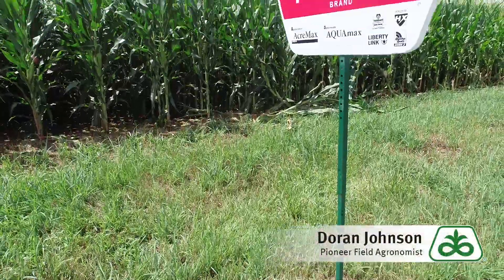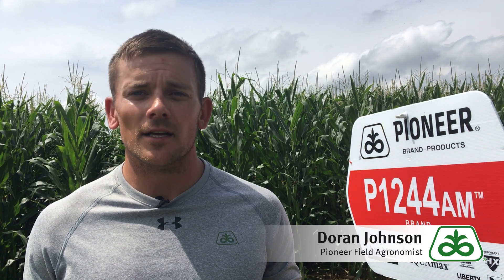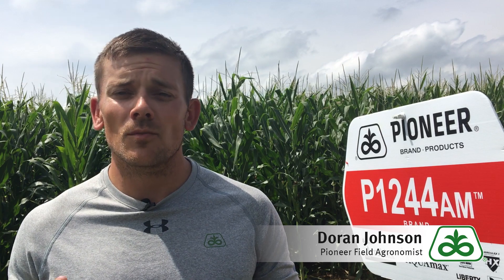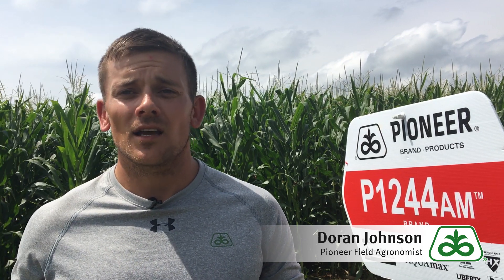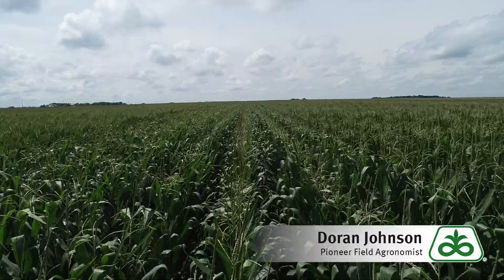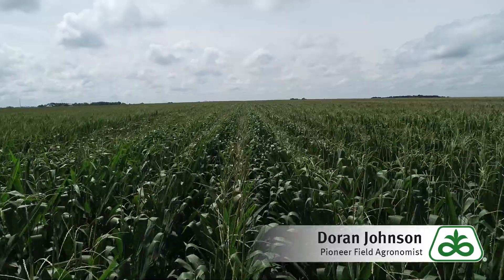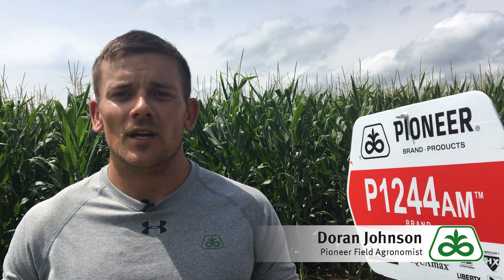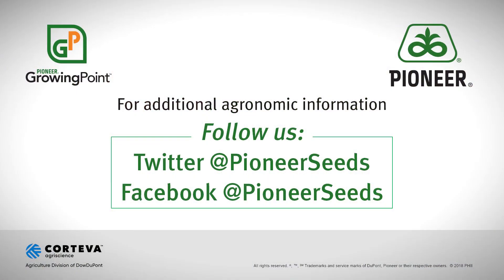New Corn Hybrid P1244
Pioneer Field Agronomist Doran Johnson reviews the exciting advantages of the P1244 corn hybrid.